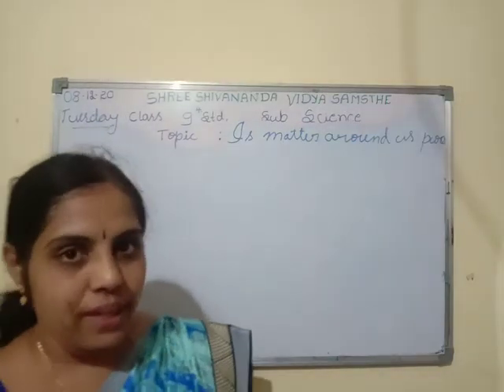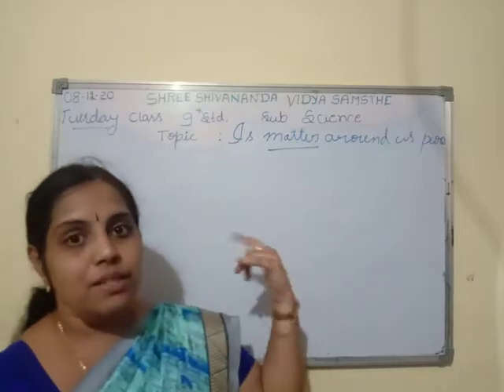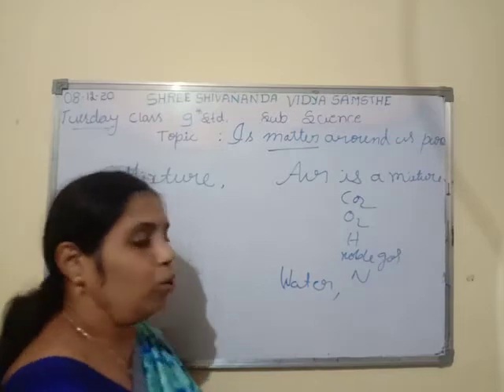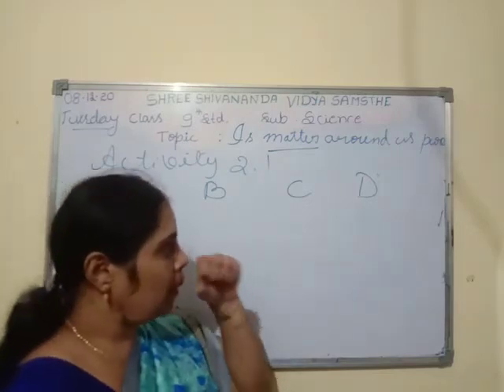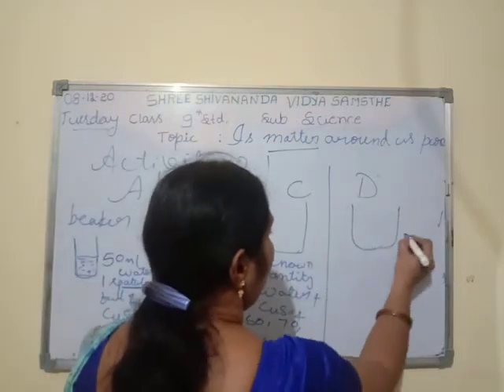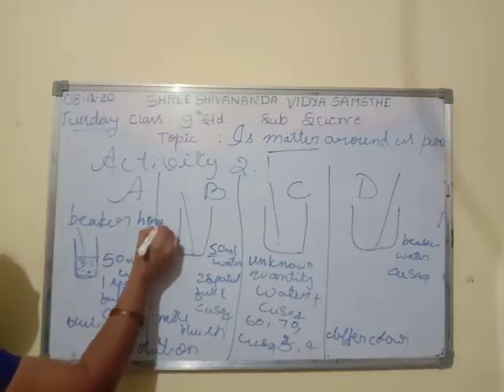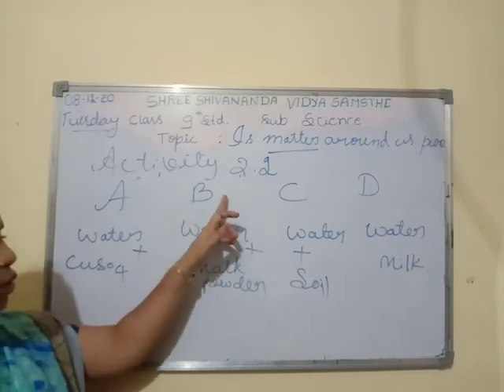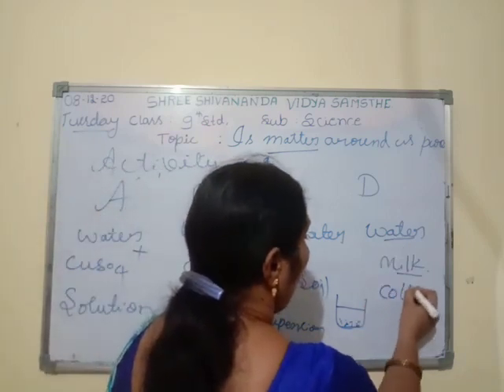9th Standard diversity in living organisms (part 1).